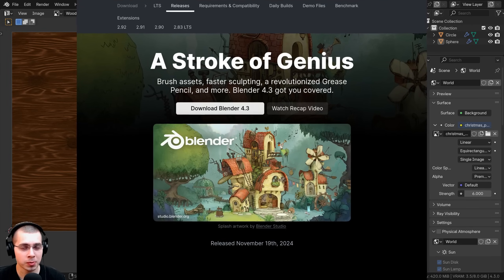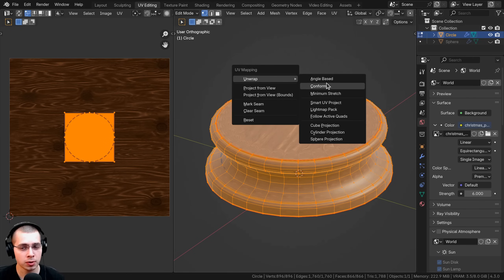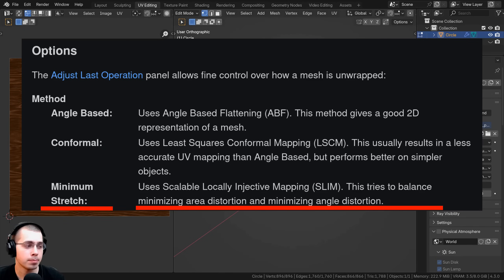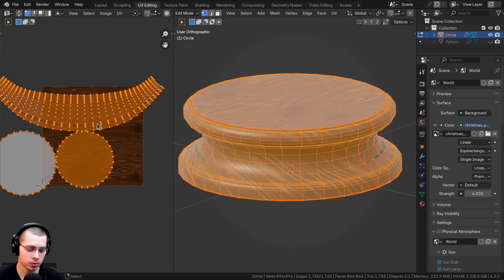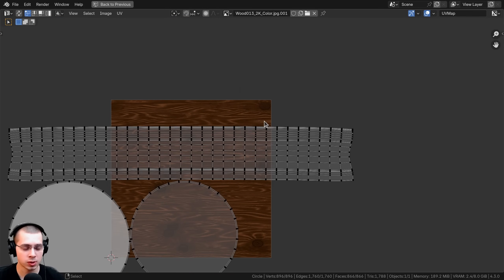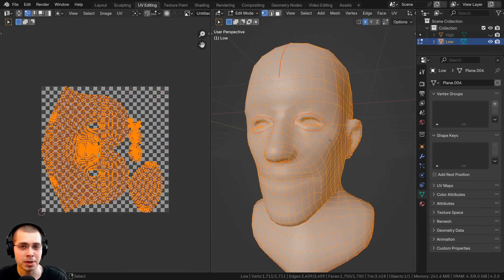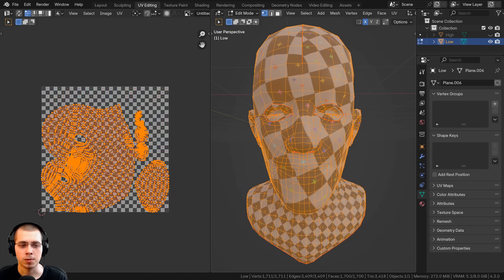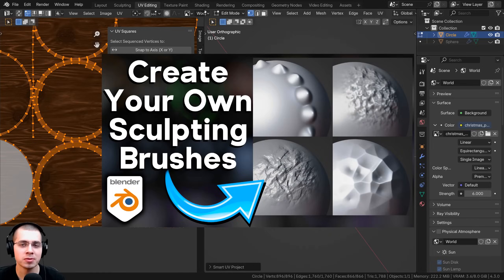New UV Unwrapping Options in Blender 4.3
Some New UV Unwrapping Options were added to Blender 4.3.